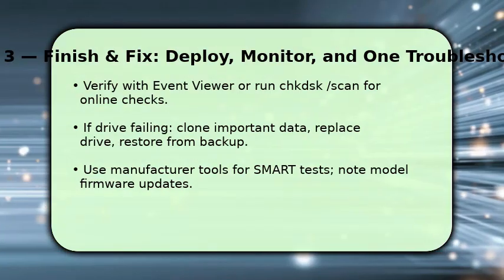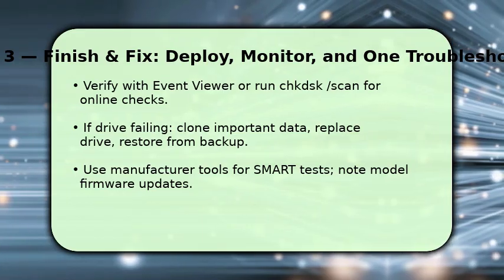How to Fix Scanning and Repairing Drive Windows 10 (updated)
How to Fix Scanning and Repairing Drive Windows 10 (updated) | 🔒 Surfshark VPN Deal — Stay private and secure. $1.99/mo + 3 Months Free ▸

Learn how to troubleshoot and repair scanning issues on your Windows 1носит drive with our step-by-step guide. Discover fixes for common problems like missing drivers, corrupted files, or system errors that prevent proper functioning of the scan tool.

Windows 10, fix scanning and repairing issues, troubleshoot Windows drive, missing driver fix, corrupted file recovery, system error resolution, scan software problems, repair tools for Windows, bootable media creation